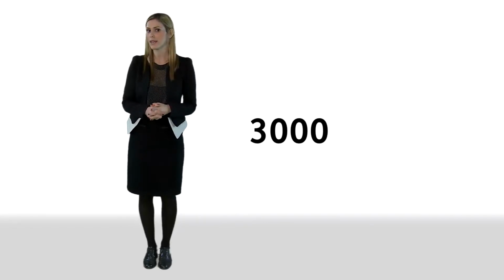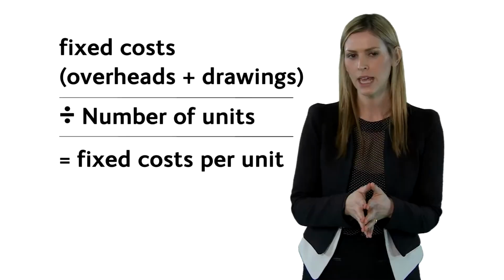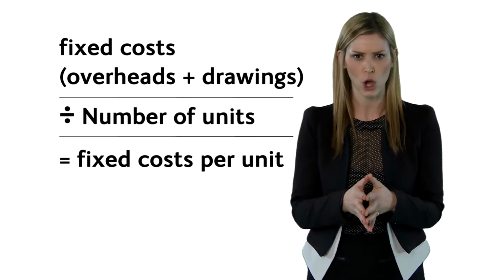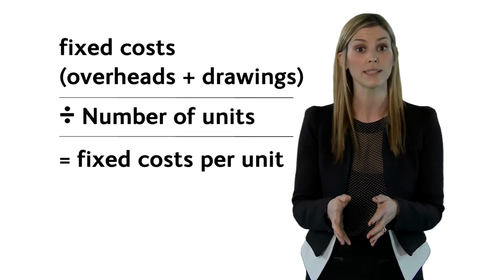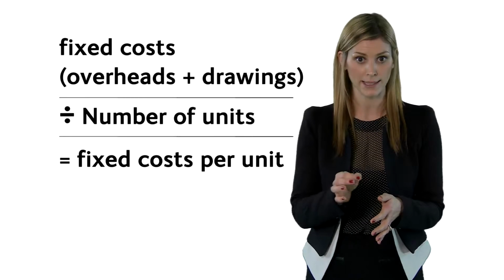Costing your product or service